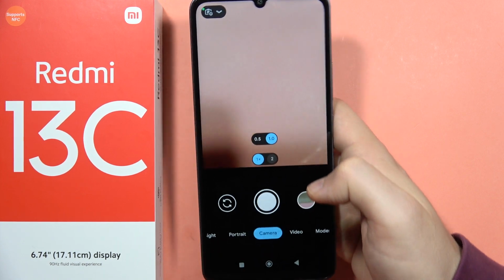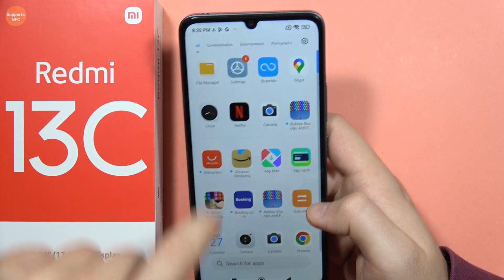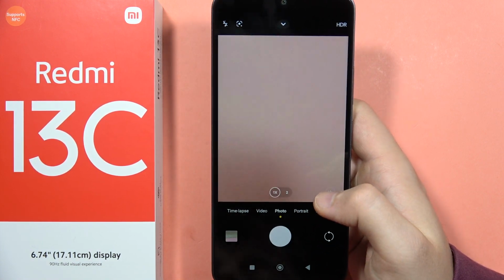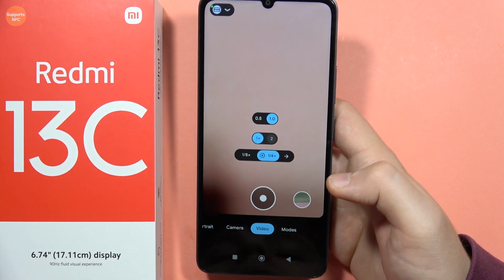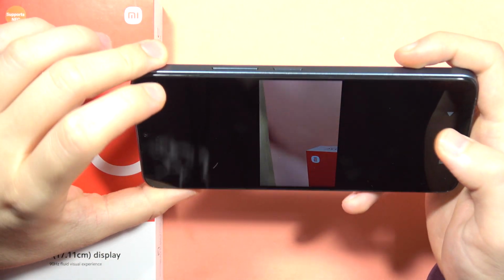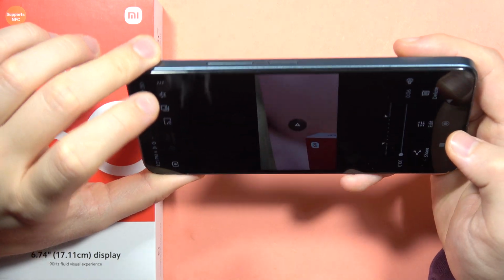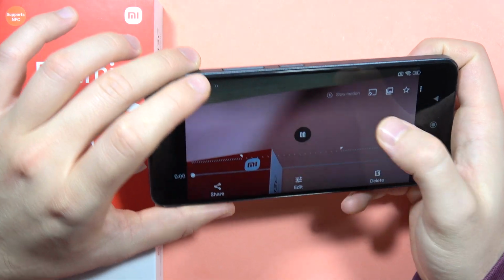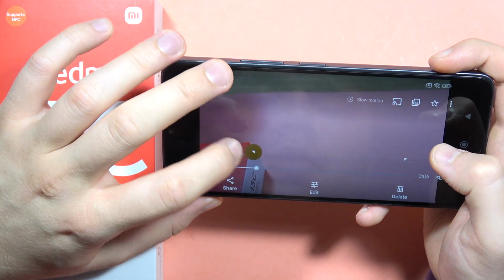Redmi 13C: Record Slow Motion Videos - Download Slow Mo Function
Explore the slow-motion video recording capabilities of the Redmi 13C with this tutorial video. Follow the step-by-step instructions to learn how to record slow-motion videos on your Android phone. Discover whether the device comes pre-equipped with a slow-motion function or if you need to download a specific app to unlock this feature. Elevate your videography skills on the Redmi 13C by following this informative tutorial on recording slow-motion videos.